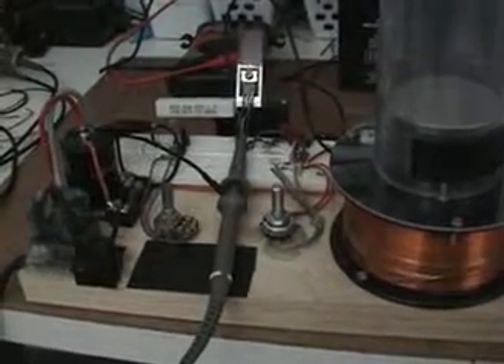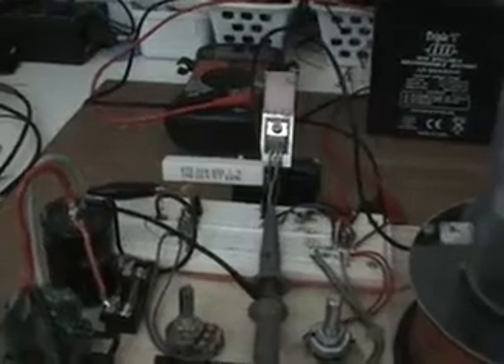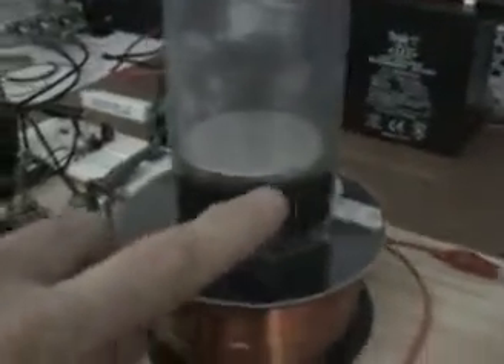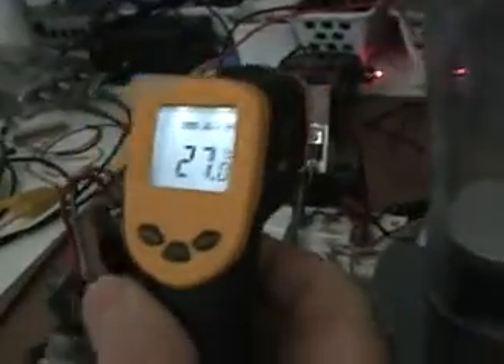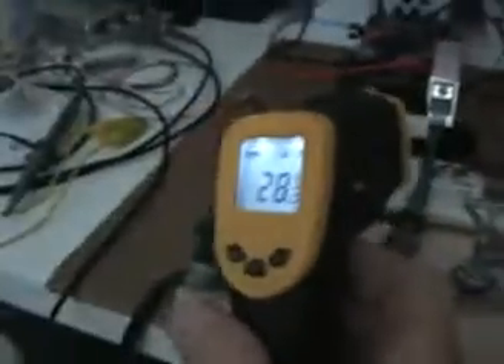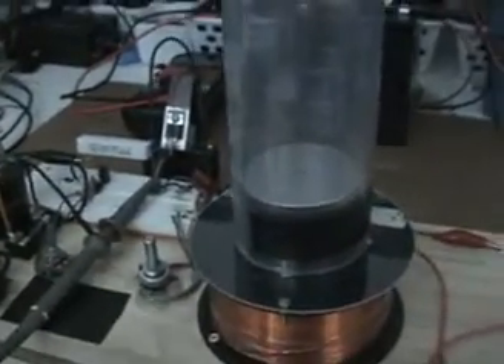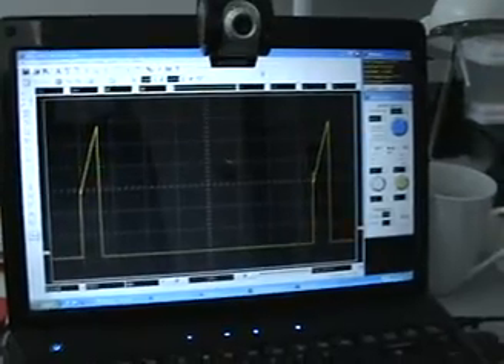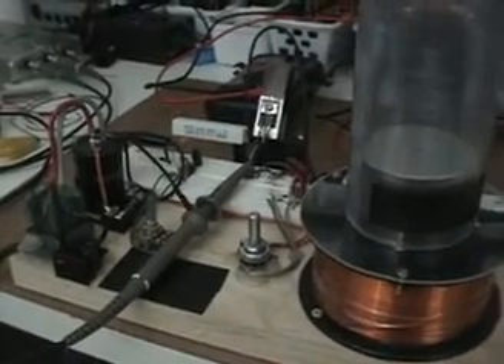Effect of Recirculating BEMF to Coil test 4